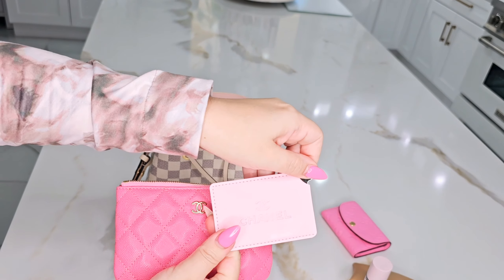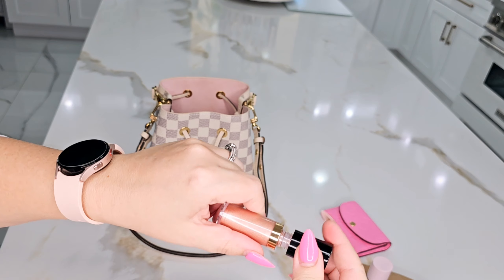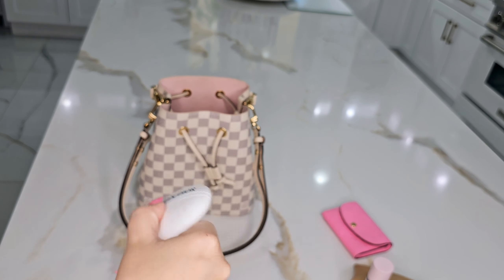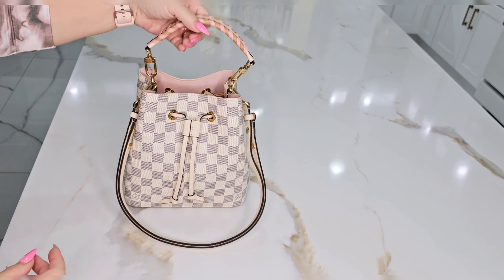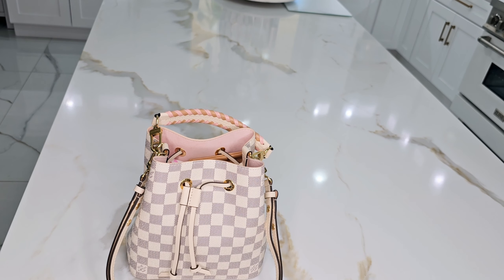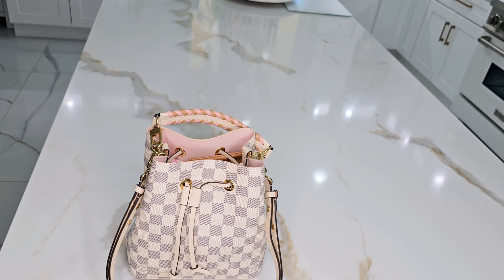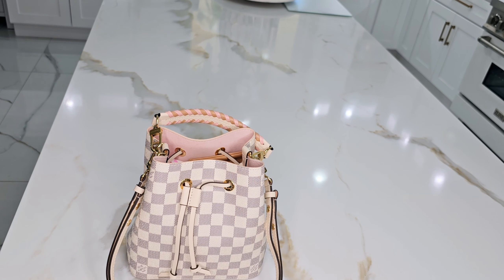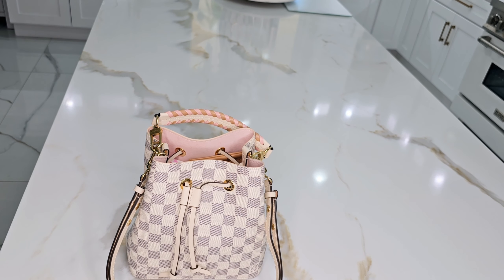WHAT'S IN MY BAG ~ Louis Vuitton Braided NeoNoe in Damier Azur Pink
Thank you  so much for tuning into today's video:

How I pack my LOUIS VUITTON Damier Azur Braided NeoNoe BB Pink

✨ PRODUCTS MENTIONED / FEATURED / HELPFUL LINKS: ✨

Multi USB Charging Adapter Cable Kit
Key Fob Cover
Pink Flat Water Bottle
Pink Portable Phone Charger

Facial Tissue Packs
ALŌ Skin- Softening Sanitizing Hand Wipes
Refillable Pocket Hand Sanitizer
Dew Well - Refresh Deodorant Wipes
Stall Mates Wipes Feminine Flushable
CocoFloss sampler